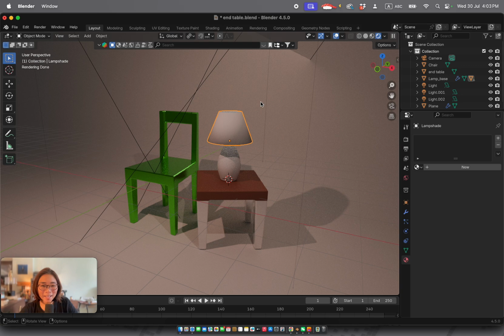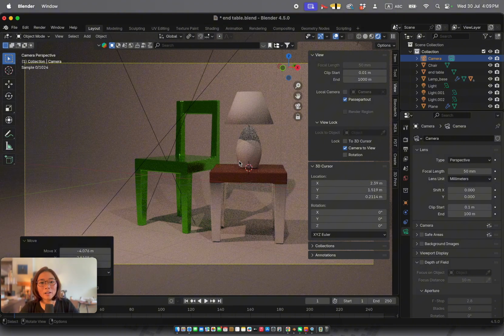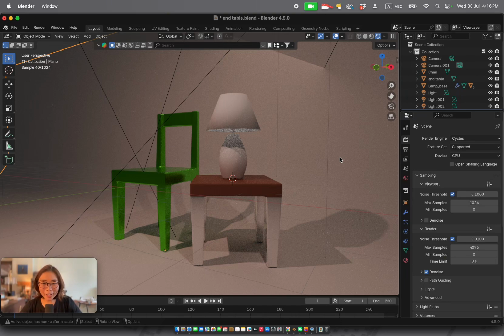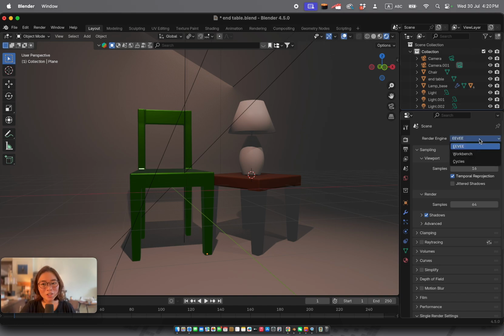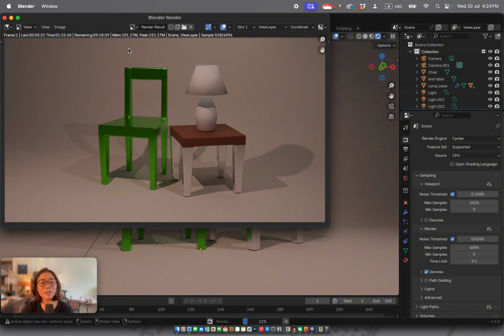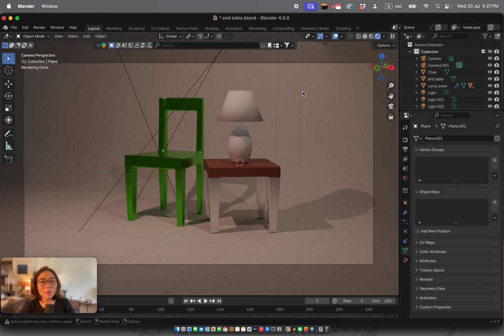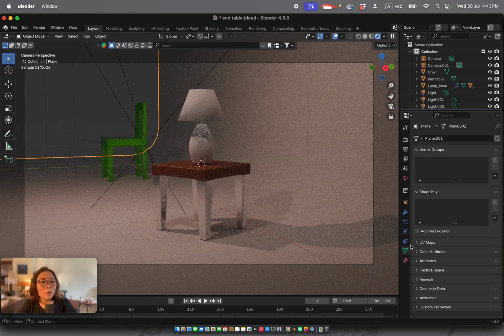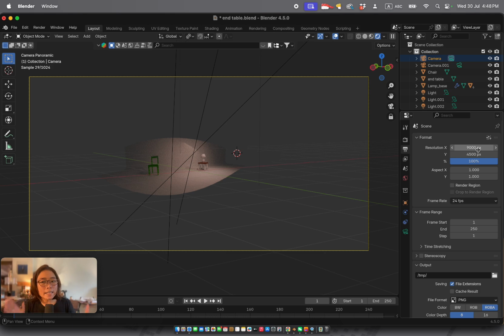Learn Blender 4.5 with Dr. Hawthorn – Camera Placement & Final Rendering | Part 5 (2025)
Dr. Hawthorn concludes his series with a final episode on how to model, texture, light and render a simple scene in Blender. This tutorial provides the final steps, ensuring viewers can create their own 3D scene with skills in 3d modeling and blender materials. A great blender beginner tutorial for those looking to finish their first project!

=== Chapter Marks ✂️===
0:00 Intro
0:28 Place the camera
1:42 Lock camera to view
3:12 Align active camera to view
4:31 What is active camera
6:14 EEVEE vs cycle render engine
7:34 Why do we choose cycle now
9:15 Let's render
10:24 Set the time limit
12:41 Wait for the rendering
13:32 Render output propertise
14:56 Perspective camera
17:31 Orthographic camera
18:51 Panoramic camera
21:11 Wrap up